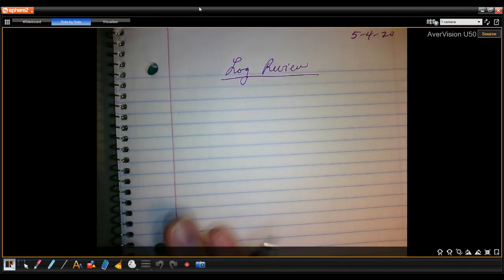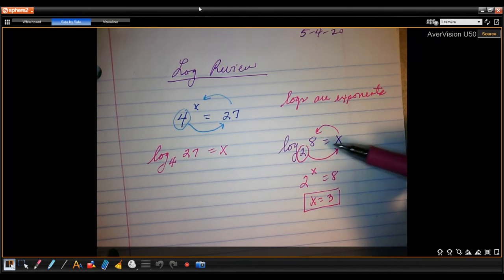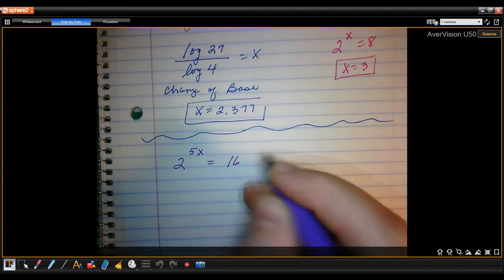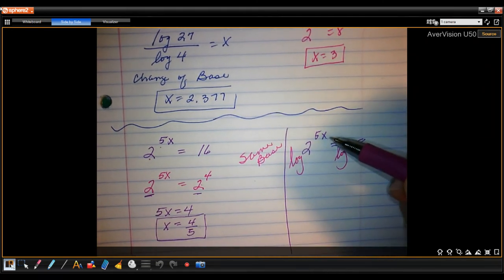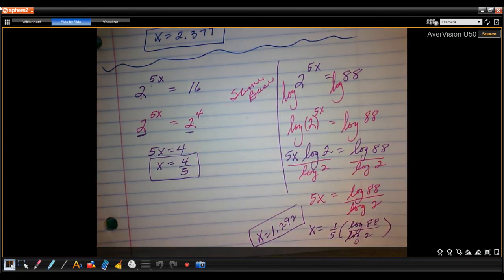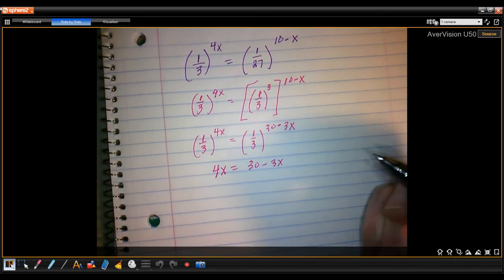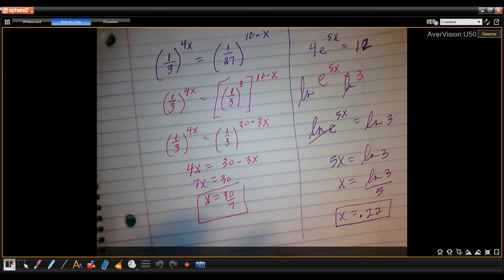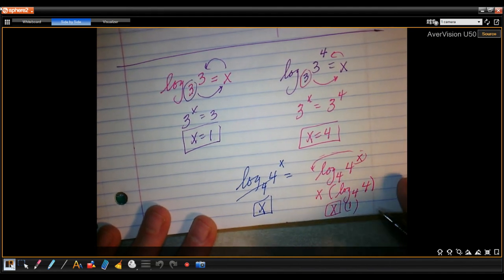Log Review Part 1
A review of logs and how they work